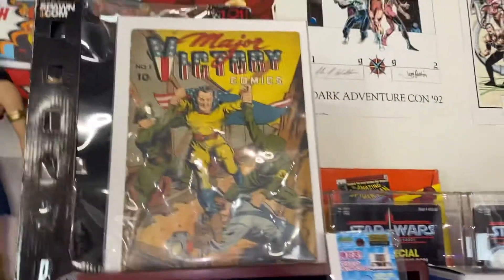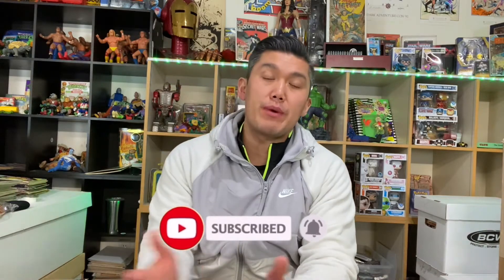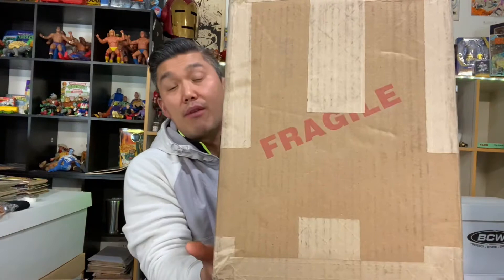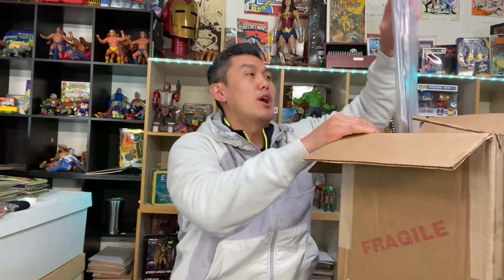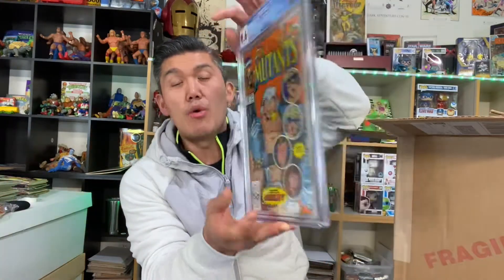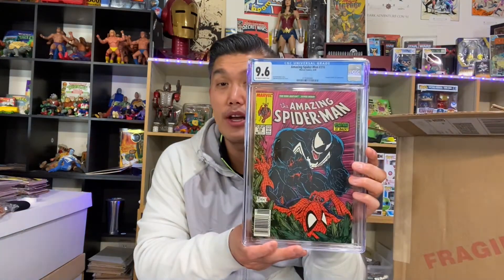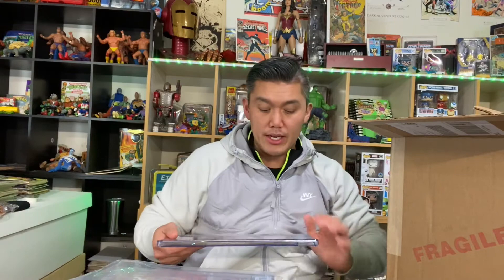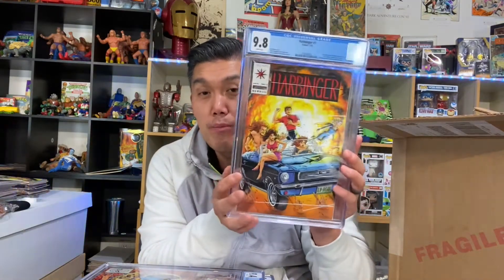FINALLY *(1ST GROUP)* FROM CGC *REVEALED*!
The return of CGC lot one (1st group of 4) 14 books some serious scores and some duds. But all in all a good experience

Video on
Golden age comics

Or
Video on
Holy grail of pokemon